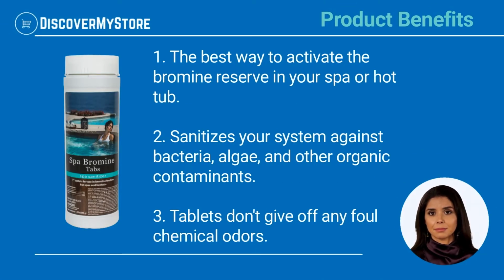Natural Chemistry Spa Bromine Tablets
In this video, we will quickly overview Natural Chemistry Spa Bromine Tablets.

Natural Chemistry Spa Bromine Tablets are the best way to activate the bromine reserve in your spa or hot tub, which sanitizes your system against bacteria, algae, and other organic contaminants. Simply add these tablets to your spas floating tablet feeder or automatic brominator for complete protection while avoiding messy liquids that require measuring. Best of all, Spa Bromine Tablets don't give off any foul chemical odors to take away from your relaxing soak like some competing products do.

Product Benefits.
1) The best way to activate the bromine reserve in your spa or hot tub.
2) Sanitizes your system against bacteria, algae, and other organic contaminants.
3) Tablets don't give off any foul chemical odors.

Usage Directions.
Pre Treatment:
Before initially using Brominating Tablets in your spa or hot tub you will need to add one half ounce of sodium bromide for each 100 gallons of water. The same treatment should be followed each time you drain and refill your spa or hot tub with fresh water.

Treatment:
Introduce 3 tablets per 300 gallons of spa water with the use of a floating tablet feeder or automatic brominator installed on the spa equipment. Adjust tablet feeder or brominator to obtain an active bromine residual of at least 2 ppm at all times. Spa water has a tendency to foam and cloud; this is directly proportioned to the amount of spa use. Cloudiness is due to the accumulation of body fats, oils, and other contaminants too small for the filtration equipment to remove, and is linked to rapid escalation of total dissolved solids in the water. To a great extent, defoamers, clarifiers, as well as shock treatments, demineralizers, or sequestering agents can be used to clear the water. When water clarification cannot be achieved, draining, clearing and refilling the spa is recommended.

USEFULL RESOURSES